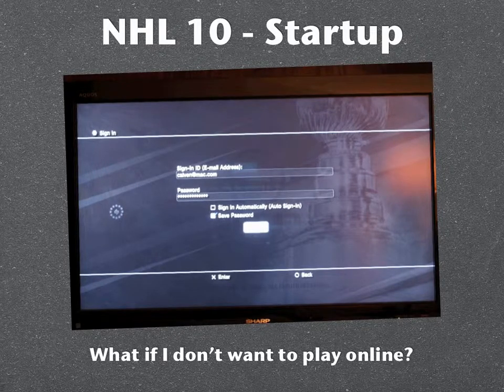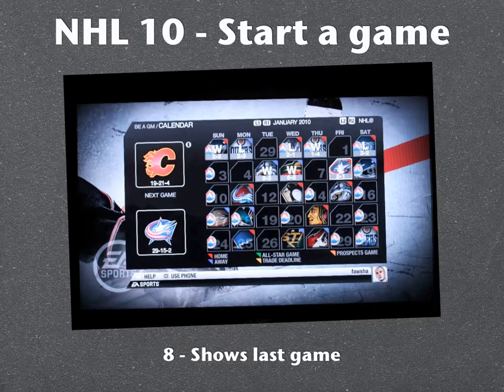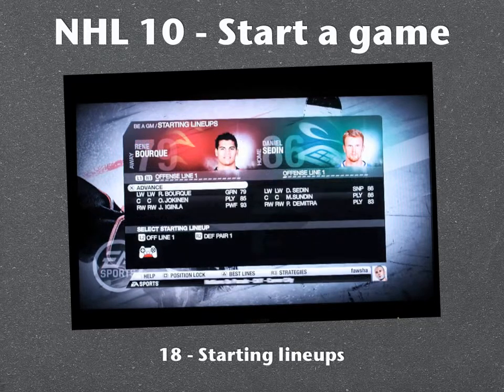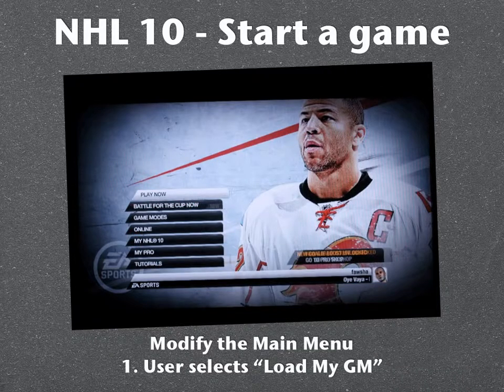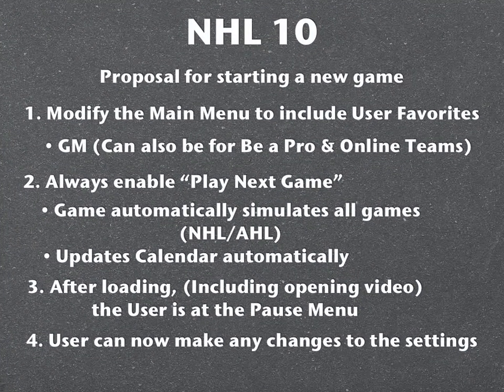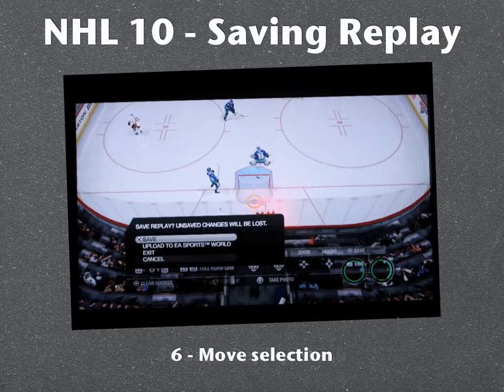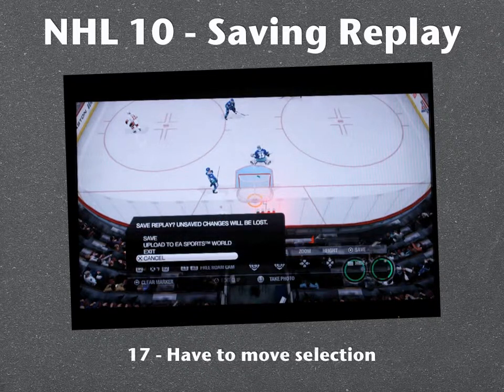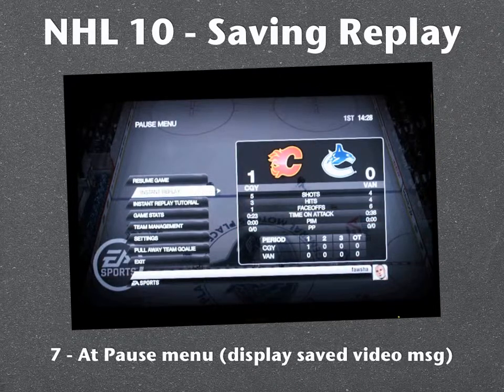Improving the User Experience in NHL10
Most, if not all of the feedback for NHL10 has been about gameplay, rules, settings, etc. I'd like to see the game improved in the areas outside of the actual gameplay. I've created a presentation that illustrates two areas of the game that frustrate me because there are so many steps that need to be done to accomplish a specific task. My suggestions remove all the unnecessary steps that get in the way of allowing the user to get back to the fun part of the game, playing.

Did you know that it takes about 22 steps for a user to start a GM mode game in NHL10? Watch my presentation and you'll see how this can be done in 3 steps!